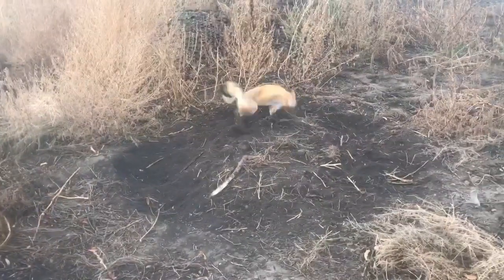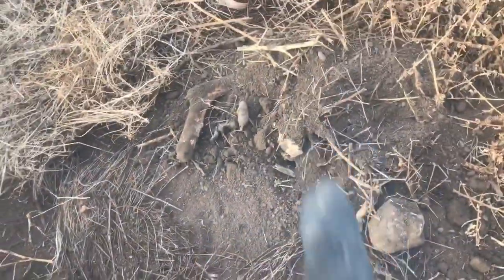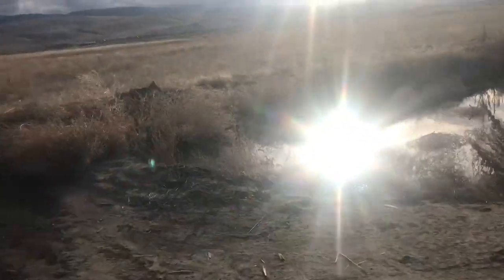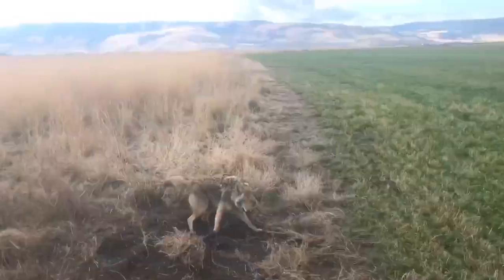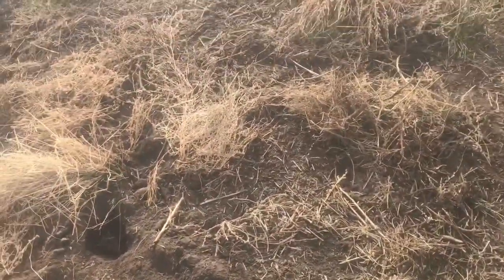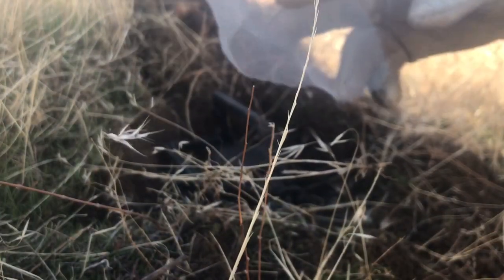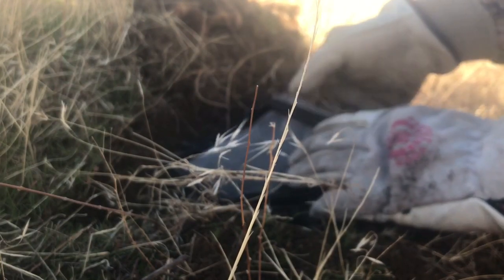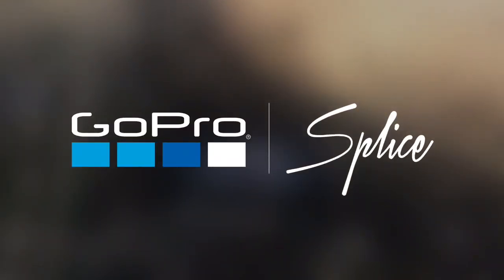2017-18 Predator trapping eastern Oregon pt5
Out checking the line, a good catch after our coldest night this fall and now a front moving in.
Also trying to show how I use wire screens as my pan cover but must apologize for the poor camera work.  May try again when I have someone along to film for me.